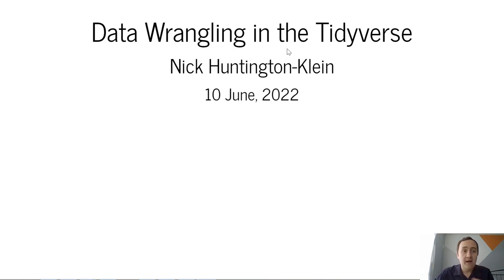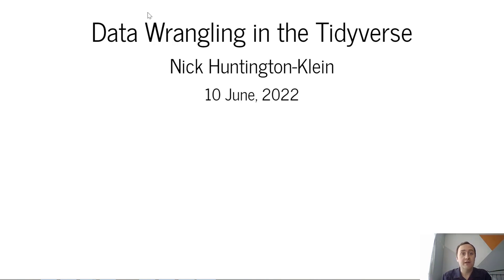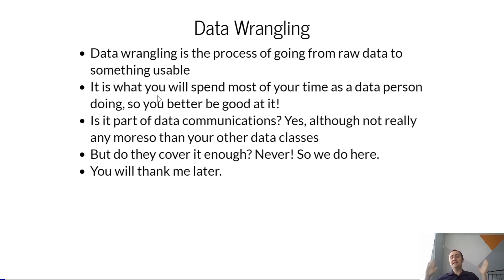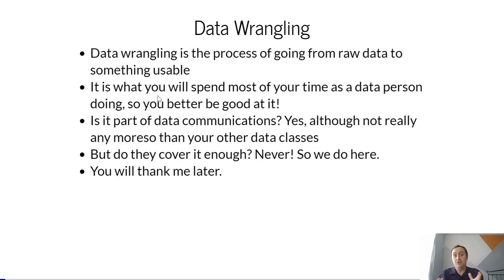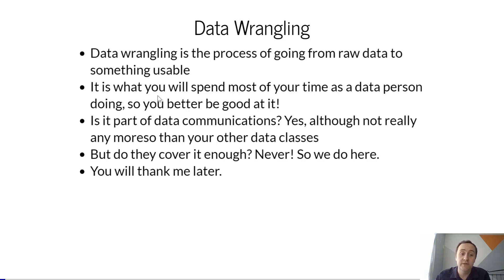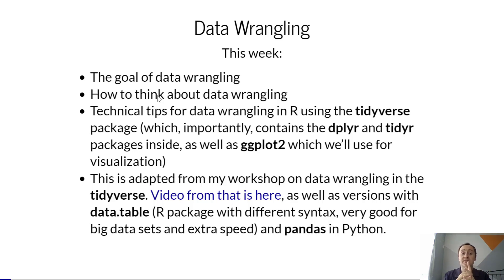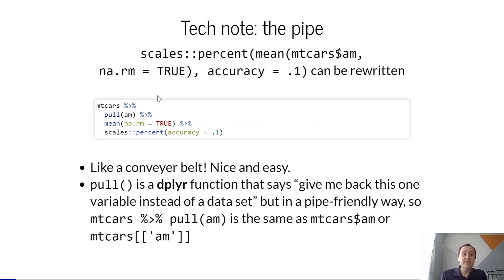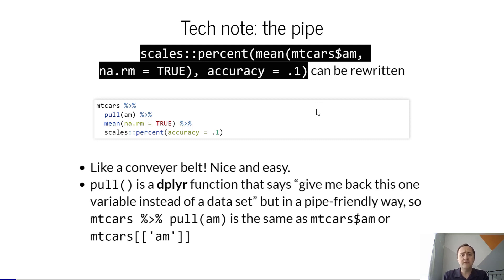Introduction - Data Wrangling in the Tidyverse, Ep 1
This video series covers the basics of data wrangling using the tidyverse, aimed at my data communications class. I assume some very, very basic R background, but really not much.

This is a simplified and adapted version of my data wrangling workshops, which are available in full on my channel for tidyverse (R), data.table (R), and pandas (Python).

You can find the slides to follow along with the videos

And the code I work on in the videos can be found